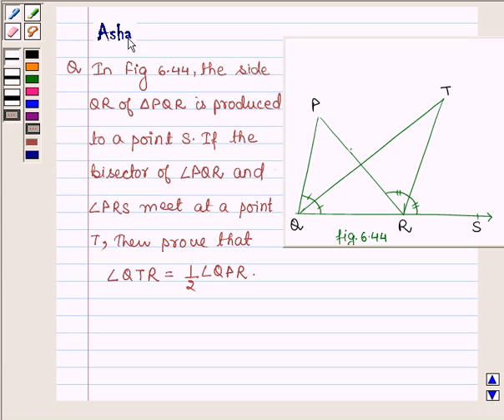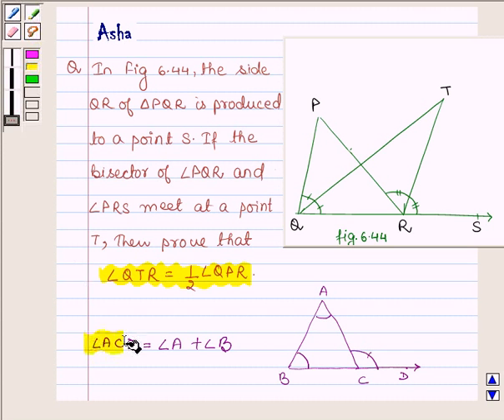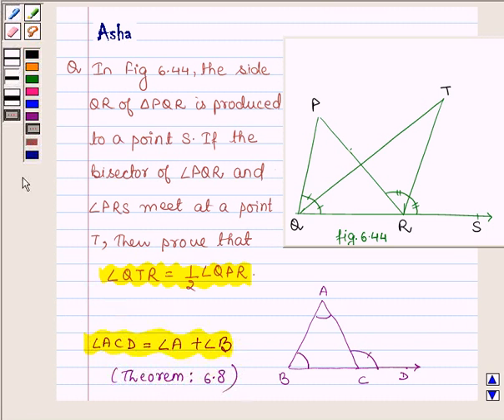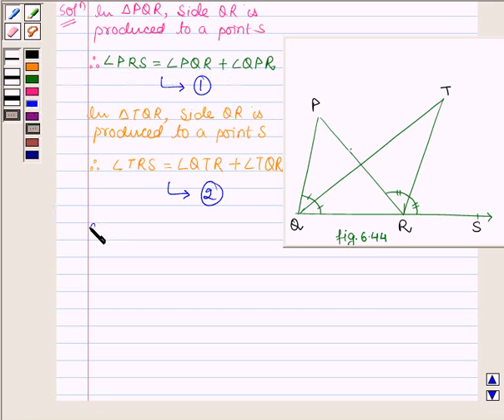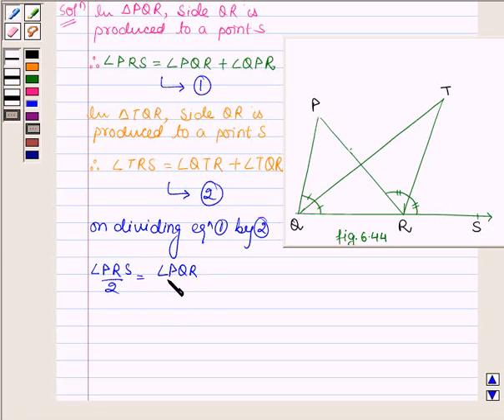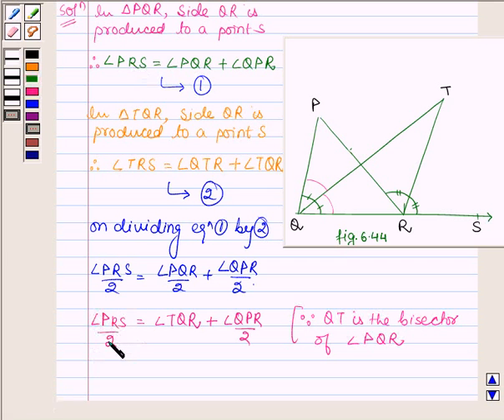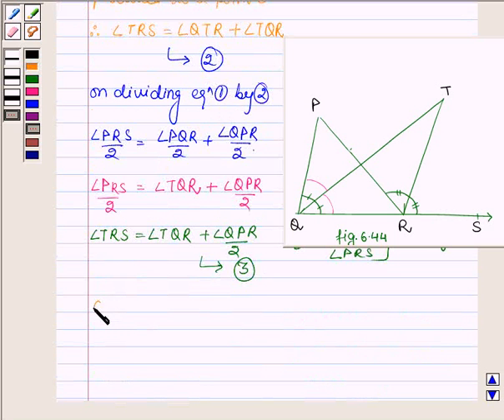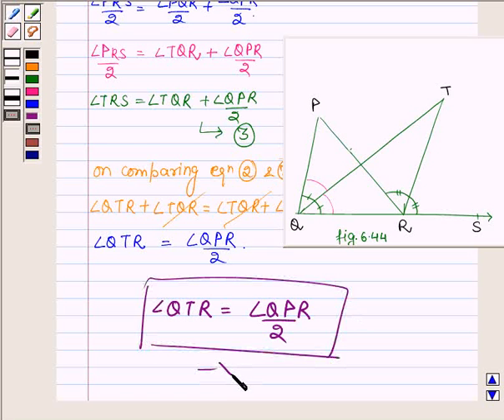Maths IX NCERT 6 6 3 6